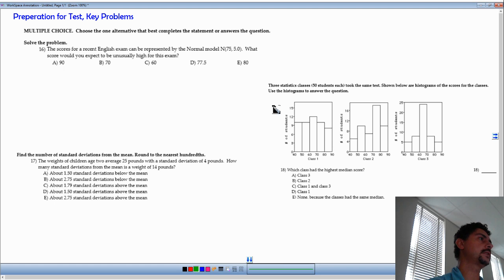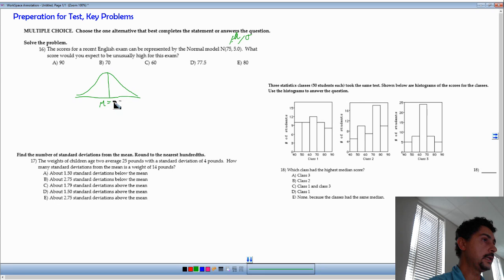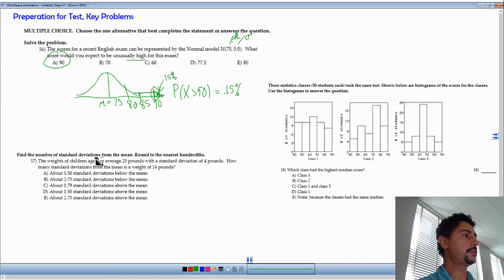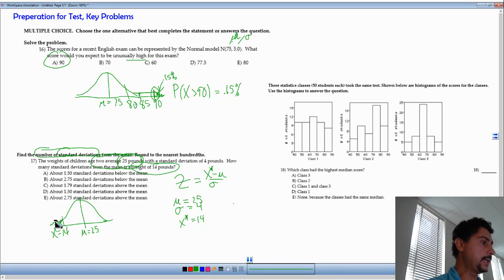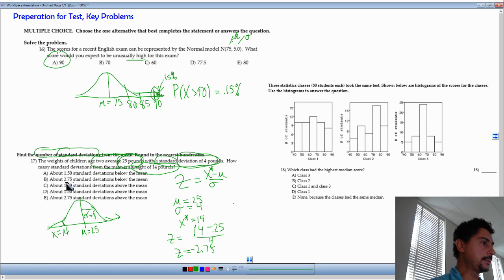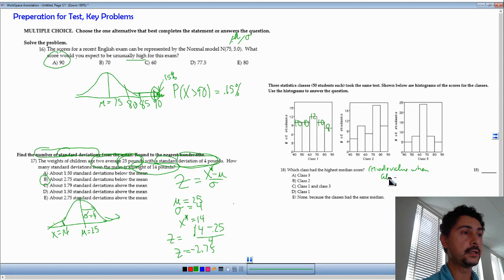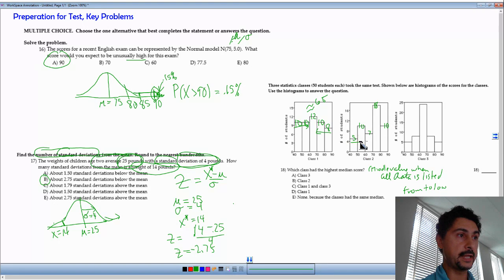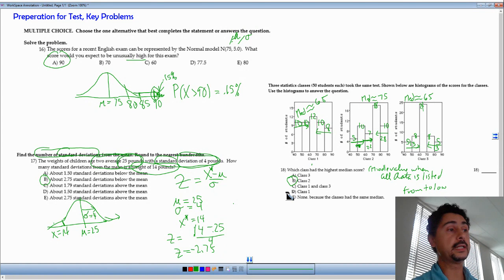Preparation for Test (Problem 16,17,18 on Pre-Exam Packet) - Edited